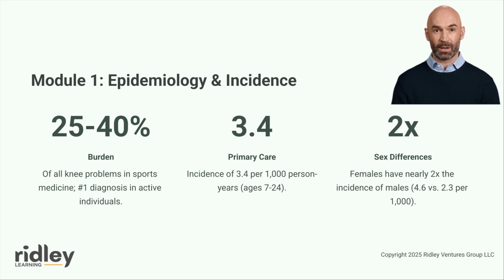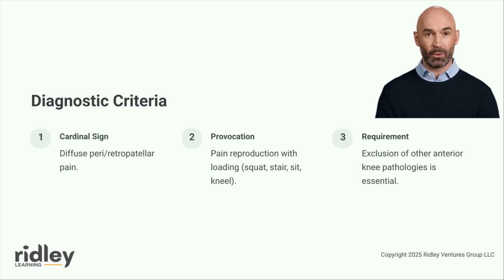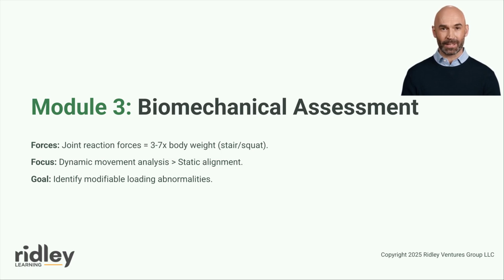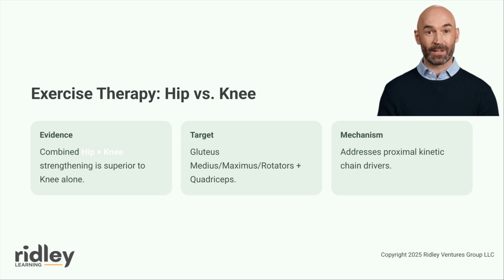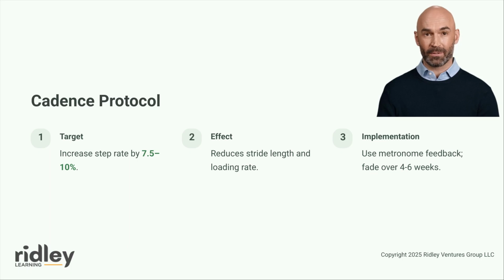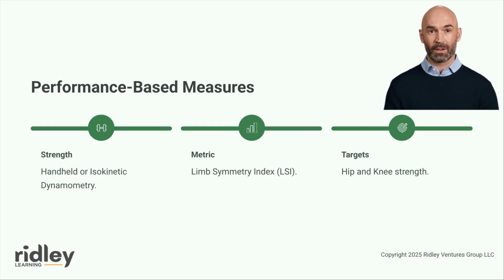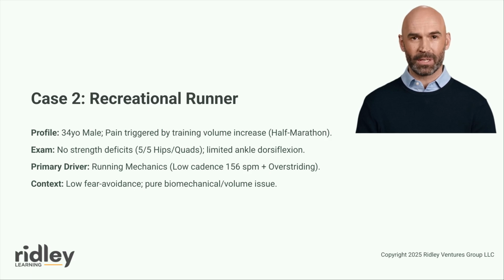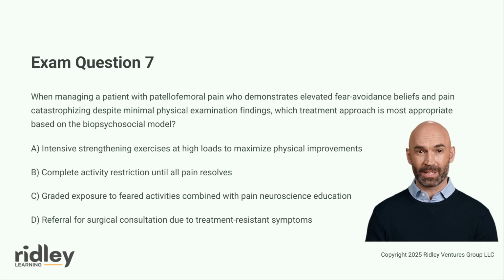Patellofemoral Pain Syndrome: Evidence Based Update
Patellofemoral pain syndrome is one of the most common causes of anterior knee pain in athletes, yet clinical management often relies on outdated biomechanical models. This course integrates current evidence on assessment, differential diagnosis, and population-specific rehabilitation across the biopsychosocial framework.

✅ LEARNING OBJECTIVES
By the end of this course, learners will be able to:
- Upon successful completion of this course, participants will be able to:
- Analyze epidemiological data and pathophysiological mechanisms of patellofemoral pain syndrome to identify modifiable and non-modifiable risk factors across diverse populations.
- Apply evidence-based clinical examination techniques and diagnostic criteria to accurately differentiate patellofemoral pain from other anterior knee pathologies.
- Integrate biomechanical principles with functional movement assessment to identify kinetic chain dysfunctions contributing to patellofemoral loading abnormalities.
- Synthesize current evidence for exercise therapy, manual interventions, and emerging treatment modalities to develop individualized, multimodal treatment programs for patellofemoral pain.
- Develop tailored rehabilitation strategies addressing the unique biomechanical, developmental, and psychosocial factors affecting runners, adolescents, and female athletes with patellofemoral pain.
- Implement validated outcome measures and evidence-based return-to-sport criteria to objectively monitor treatment progress and guide safe return-to-activity decisions in patients with patellofemoral pain.
- Apply comprehensive clinical reasoning to complex patellofemoral pain presentations, integrating epidemiological knowledge, examination findings, biomechanical assessment, and evidence-based treatment selection to develop individualized management plans.

Healthcare professionals seeking continuing education credit, including physical therapists (PT/PTA), occupational therapists (OT/OTA), and nurses (RN/LPN). Use the Verify Course Approval tool on the course page to confirm approval for your state and license type

⏱ CHAPTERS
00:00 - Introduction
03:27 - Module 1: Epidemiology & Incidence
19:02 - Module 2: Clinical Evaluation
28:32 - Differential Diagnosis and Outcome Measures
37:58 - Module 3: Biomechanical Assessment
53:20 - Module 4: Conservative Management
1:09:07 - Module 5: Population-Specific Considerations
1:23:03 - Module 6: Outcome Measurement
1:38:18 - Module 7: Integrated Case Studies
1:39:18 - Case Study 1
1:46:17 - Case Study 2
1:49:22 - Case Study 3
1:55:58 - Exam Review